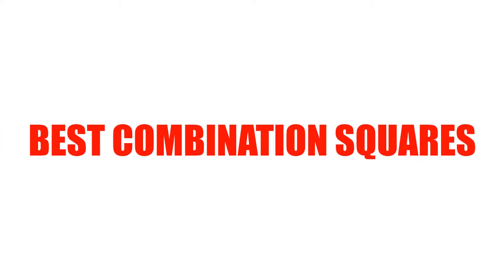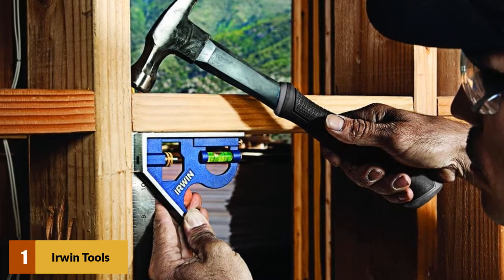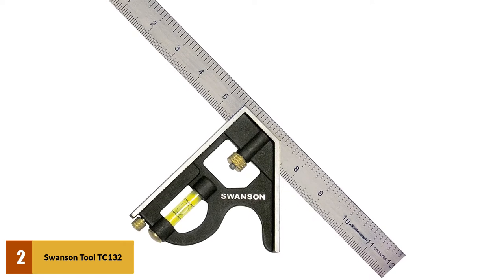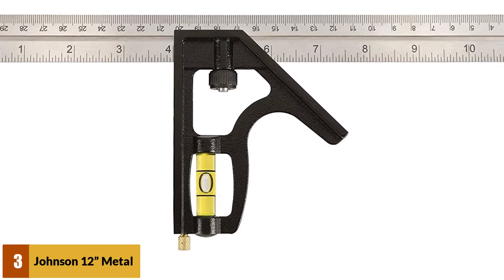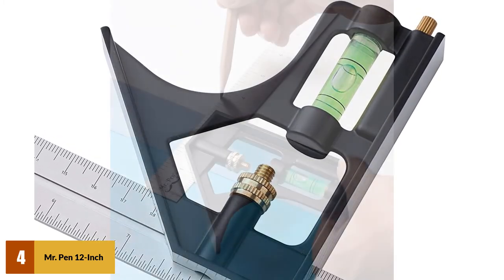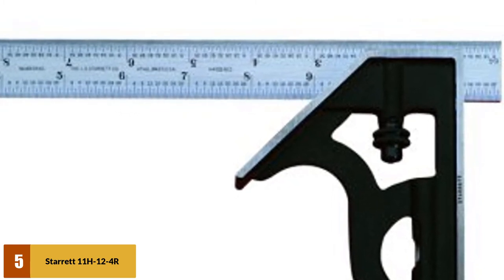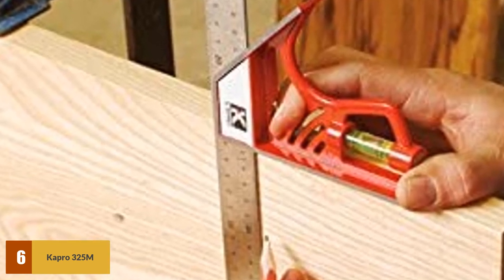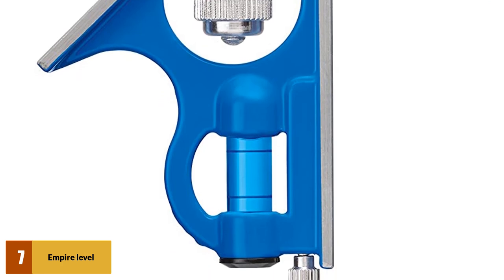Best Combination Squares 2024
See Update Price & Products Reviews of Top 7 Combination Squares:

Are you searching for the Best Combination Squares?

If so, then you are in the right place for getting essential information on Combination Squares.

In This Best Combination Squares Review Video, We Will show you 7 top rated Combination Squares  to buy in 2024.  We made this list based on our personal opinion based on their price, quality, durability, brand reputation, User Feedback and other related issues.

Jump To the Section:
00:00 Introduction.
00:12 Irwin Tools 12" Metal-Body Combination Square Review.
01:16 Swanson Tool TC132 12-Inch Combo Square Review.
01:58 Johnson 12” Metal Combination Square Review.
02:28  Mr. Pen 12-Inch Combination Square Review.
03:10 Starrett 11H-12-4R Combination Square Review.
03:47 Kapro 325M Magnetic Lock Combination-Square Review.
04:27 Empire Level Pocket Combination Square Review.